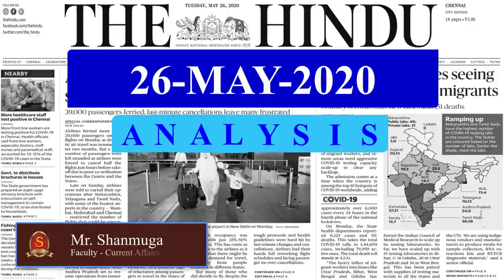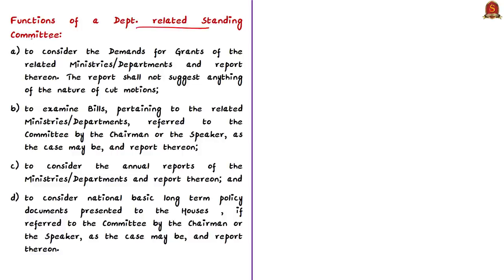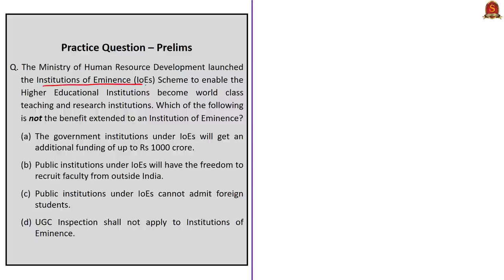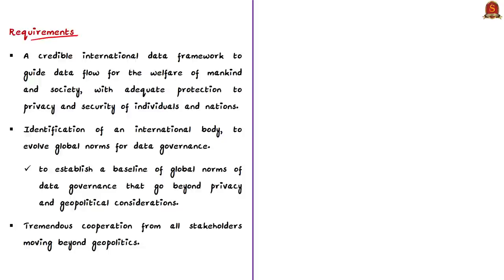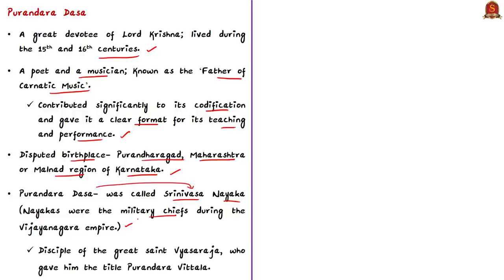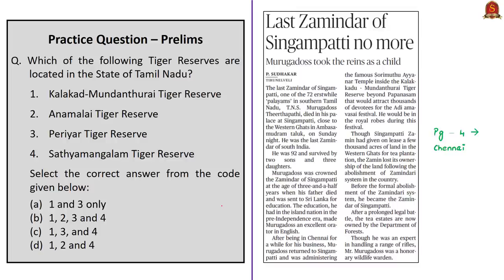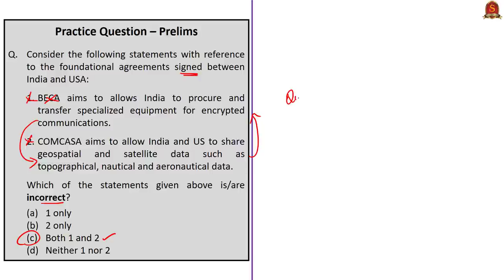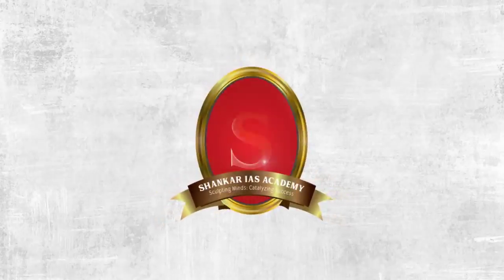The Hindu Daily News Analysis | 26th May 2020 | UPSC Current Affairs | Prelims & Mains 2020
►►Time Stamping - List of Topics - 0:16
►►Time Stamping of news articles:
1. Allow online meetings of House panels - 0:37
2. T.N. on granting IoE status - 06:53
3. Moving beyond geopolitics (OPED) - 11:48
►►MCQ based Topics Discussion:
4. Excavation commences at Adichanallur - 18:58
    (MCQ on Adichanallur, Ratnagiri)
5. Karnataka - Purandara Dasa - 21:45
    (MCQ on Purandara Dasa)
6. Virtual courts set up - 24:47
    (MCQ on Virtual Courts)
7. Last Zamindar of Singampatti no more - 28:28
    (MCQ on Tiger Reserves)
8. U.S. is in support for India - 32:26
    (MCQ on COMCASA, BECA)
9. ILO urges not to dilute labour laws - 34:59
10. Other Practice MCQ - 37:21
    (MCQ on Institutions of Eminence)
11. Mains Practice Questions - 38:01
    i. Parliamentary Committee
   ii. Data Security

Important topics such as ParliamentaryCommittee InstitutionsofEminence Privacy Adichanallur PurandaraDasa VirtualCourts ZamindariSystem KalakkaMundanthuraiTigerReserve Quad COMCASA BECA ILO RatnagiriPetroglyphs DRSC are vividly discussed in UPSC Civil Services Exam Perspective in this video, with a special Practice cum Revision session in the end.